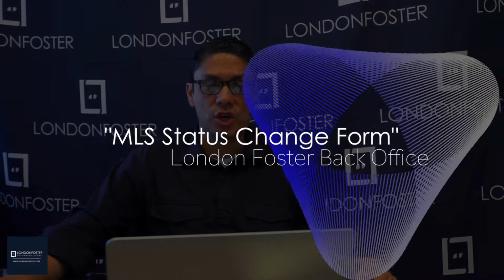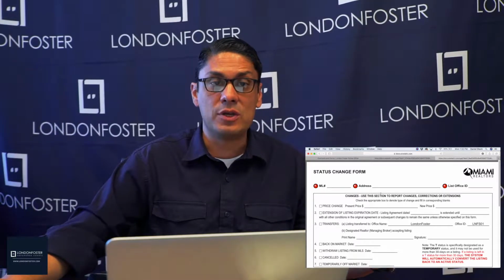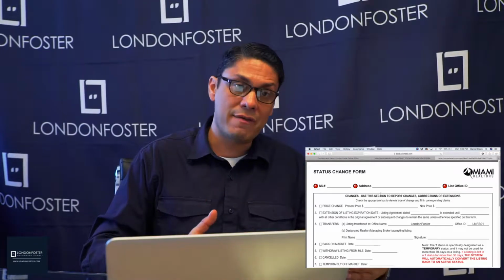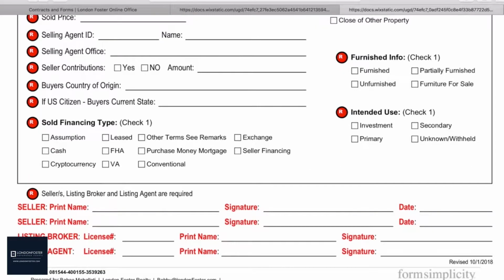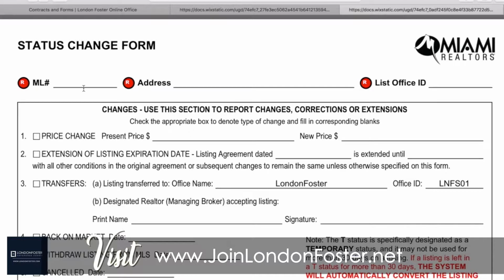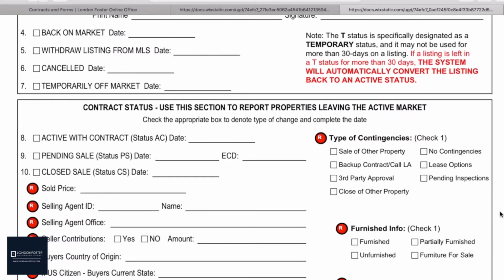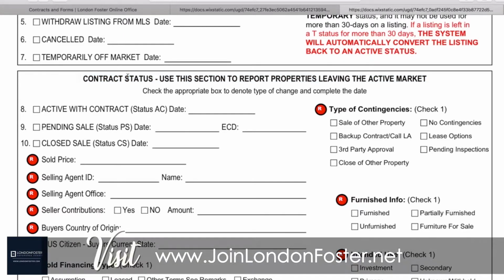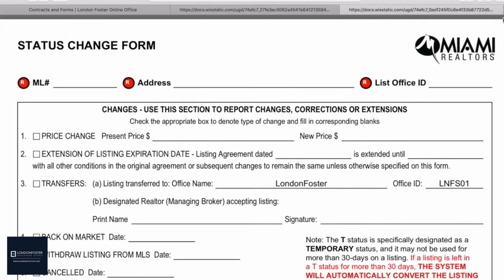Florida MLS Status Change Form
Follow along as our Premiere agent Memo Valverde walks us step by step to filling out a Florida MLS Status Change Form and Contract at our London Foster Back Office.  JoinLondonFoster.com

Did you know London Foster Realty has NO split commissions. KEEP more of your hard earned income and join the fastest growing 100% firm today!
With us you will receive:
• 100% Commission
• Multiple Office Locations
• Our Own Escrow Account
• Broker Support
• Marketing Support
• Online Technology